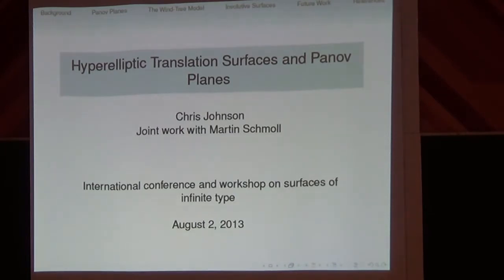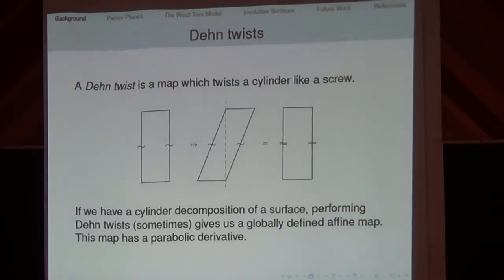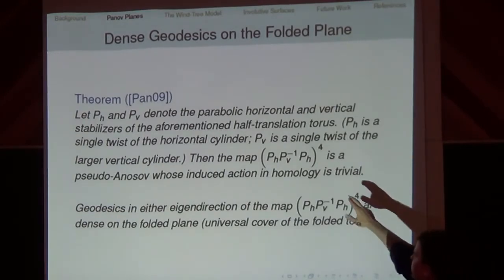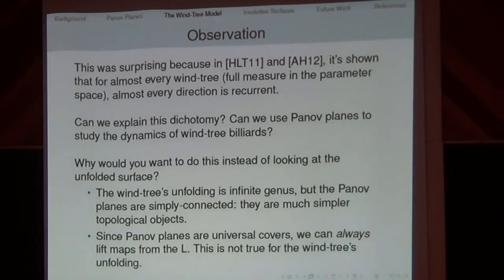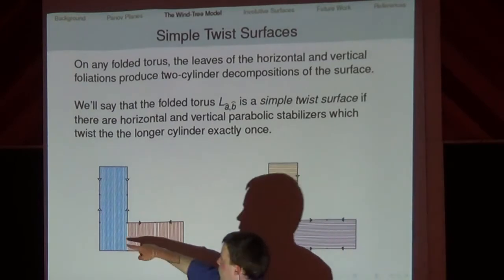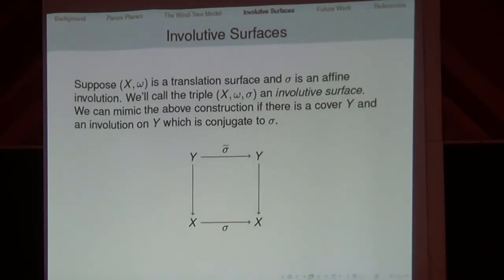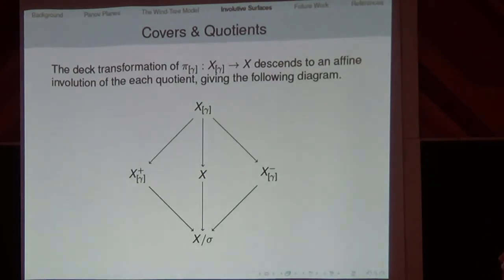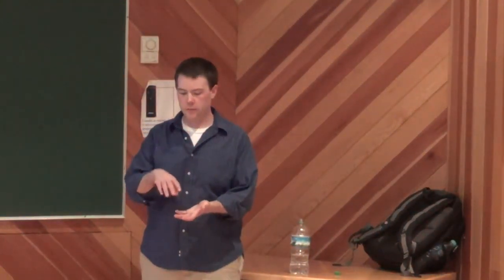Hyperelliptic Translation Surfaces and Panov Planes - Chris Johnson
Motivated by a construction of Dmitri Panov, we show how to associate a collection of halftranslation planes to any hyperelliptic translation surface, and study the geodesics in eigendirections of affine pseudo-Anosov's on the surface. This construction can be used to study dynamics in the periodic Ehrenfest wind-tree model.